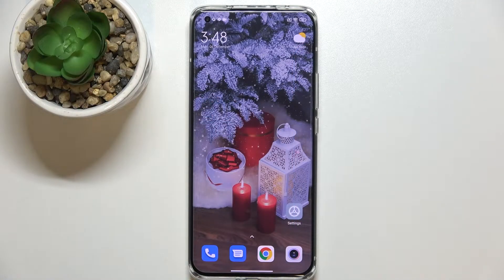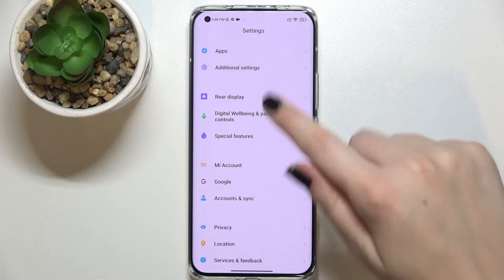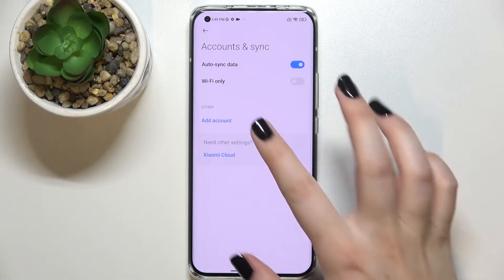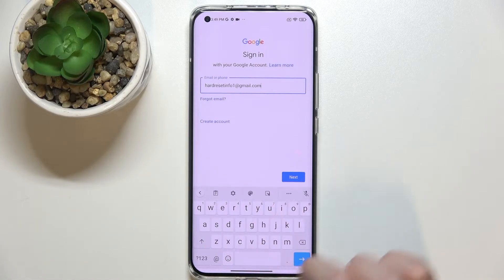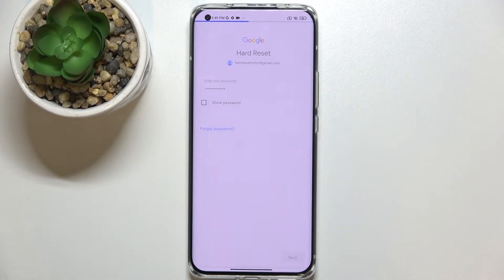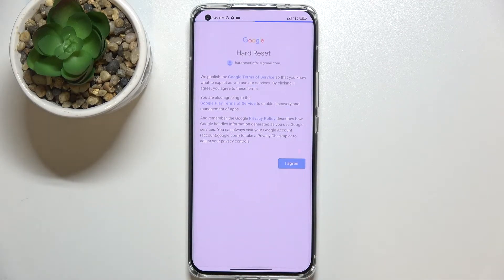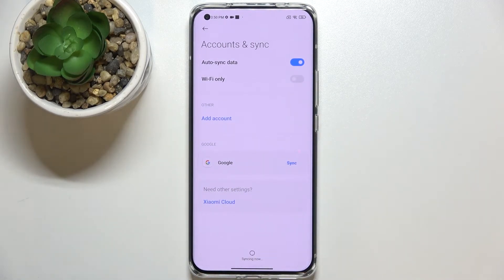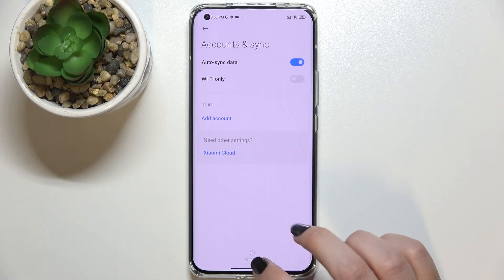How to Add Remove/Google Account on XIAOMI Mi 11 Ultra – Manage Google Users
Learn more info about XIAOMI Mi 11 Ultra:
You want to know how to manage Google accounts on the Xiaomi Mi 11 Ultra, don't you? Want to create or delete a Google account on the XIAOMI Mi 11 Ultra? In the enclosed instructions, you will learn how to successfully create and delete a Google account in the XIAOMI Mi 11 Ultra. You can find attached instructions on how to create a Google account or log in with your existing Google account details to add a Google user to your Xiaomi device. Learn how to add and delete Google users in XIAOMI Mi 11 Ultra by following the presented instructions. HardReset.info YouTube channel has many useful tutorials for the XIAOMI Mi 11 Ultra.

How to add Google Account in XIAOMI Mi 11 Ultra? How to create Google Account in XIAOMI Mi 11 Ultra? How to remove Google account from XIAOMI Mi 11 Ultra? How to make Google Account in XIAOMI Mi 11 Ultra? How to log in with Google to XIAOMI Mi 11 Ultra?